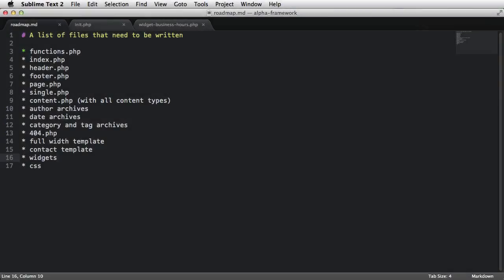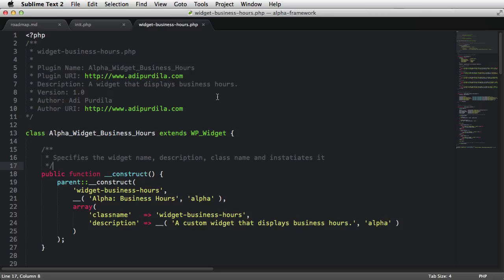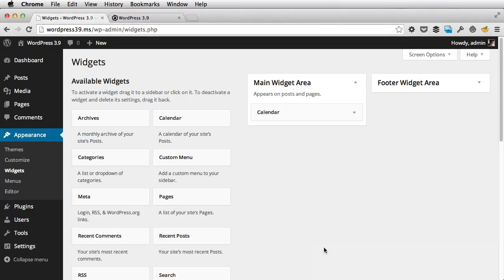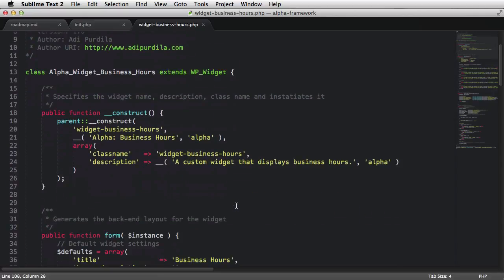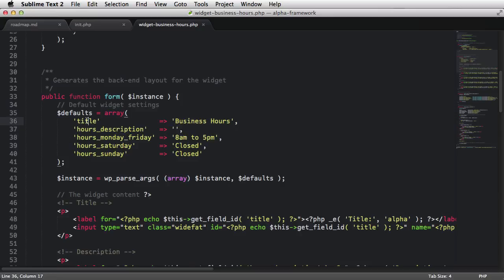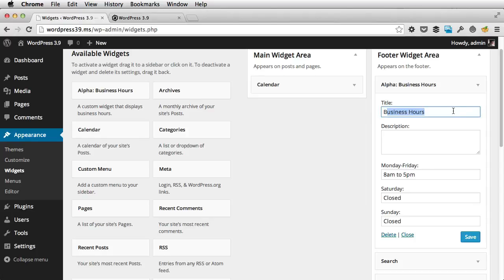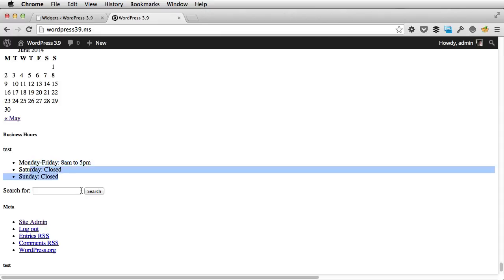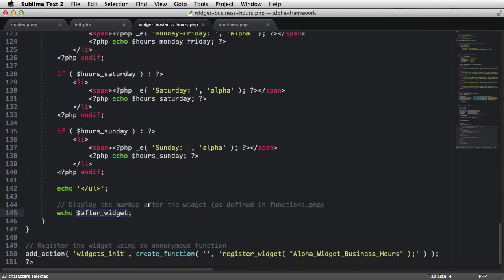03 16 Creating A Simple Widget